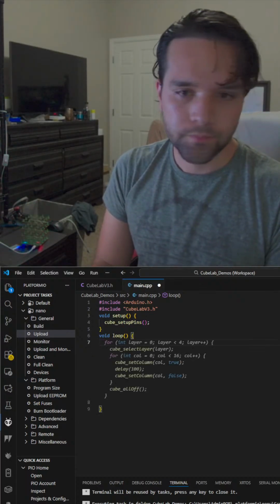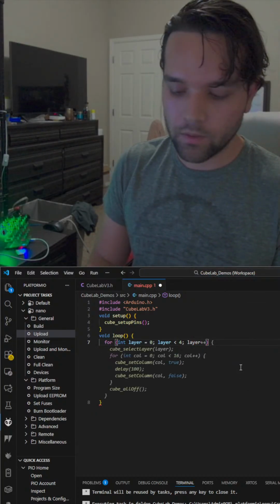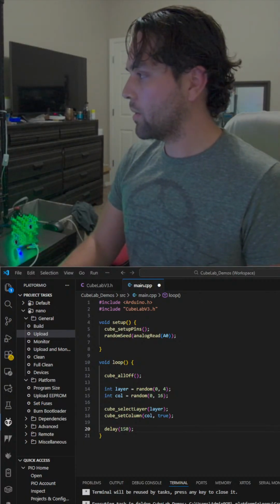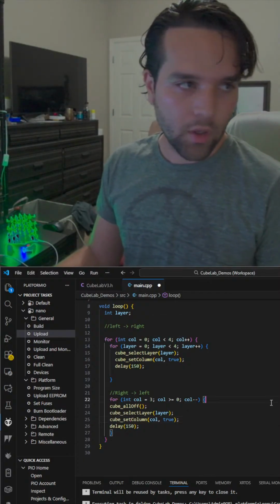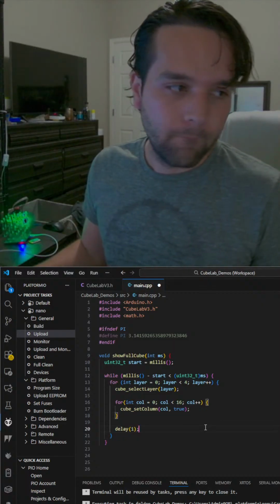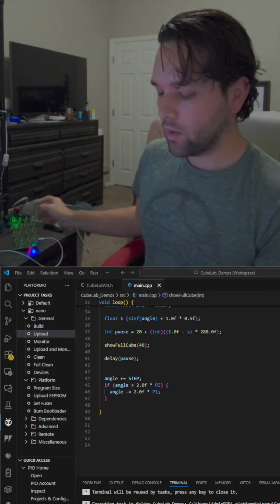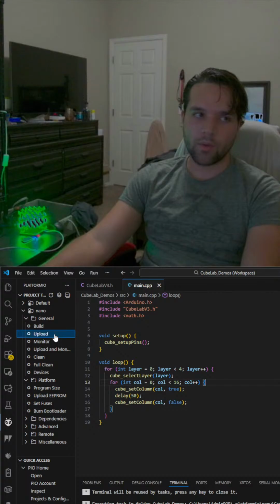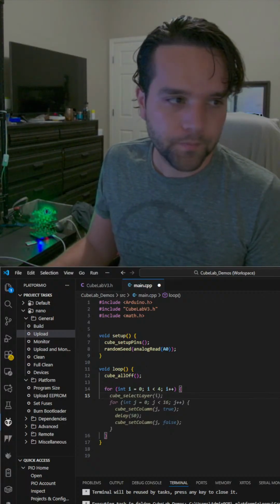CubeLab Night coding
Embeded Ai coding on ARM microchips

Checkout the products used in this video at